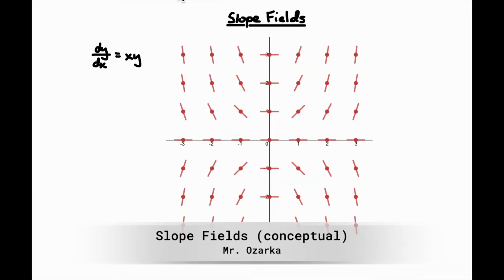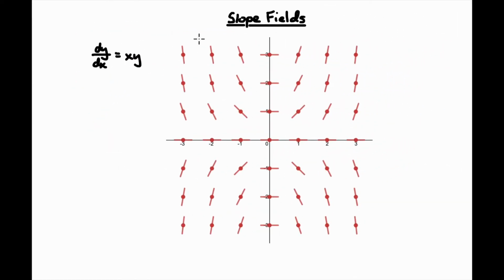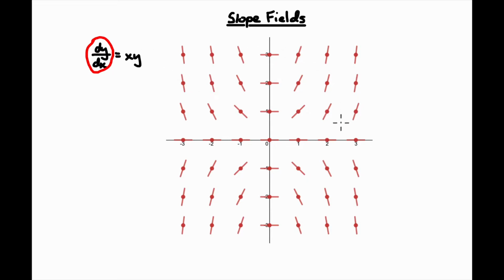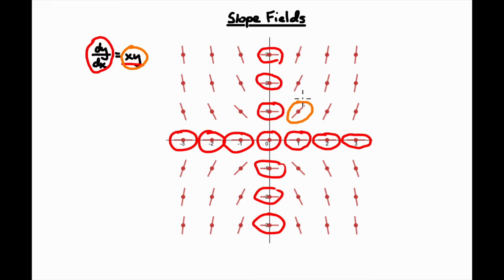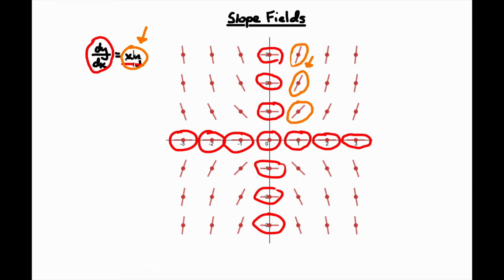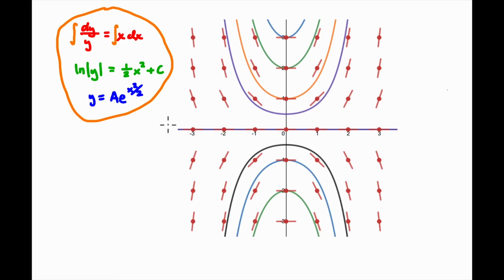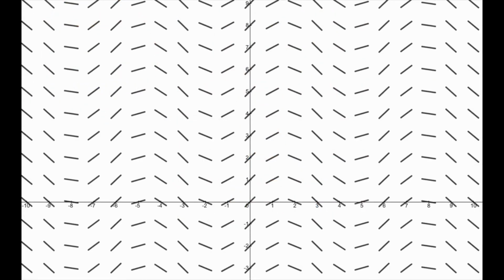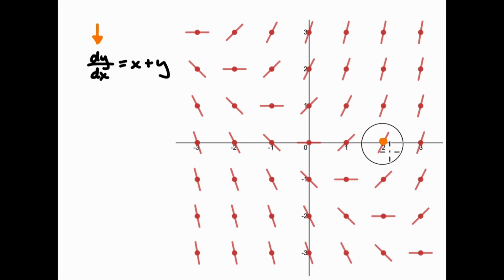Slope Fields (conceptual)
This is a conceptual breakdown of what slope fields are, how they work, and why they are useful.